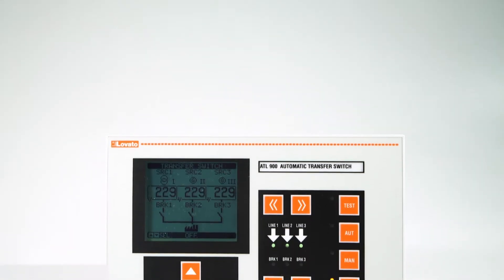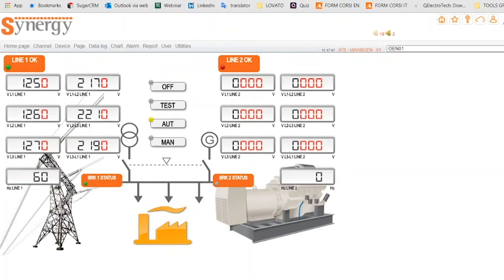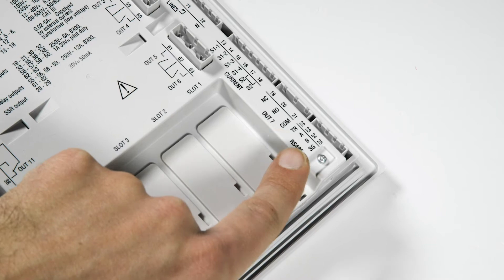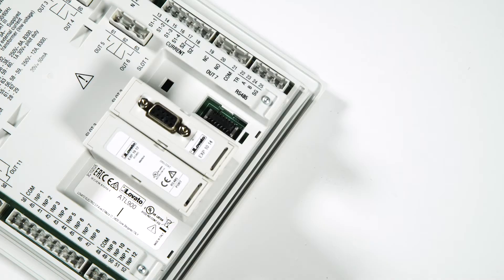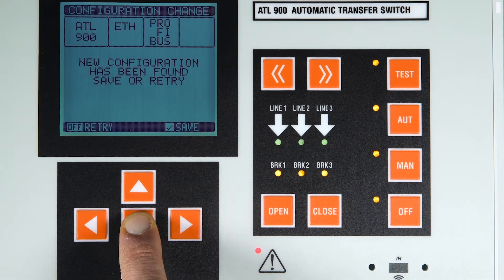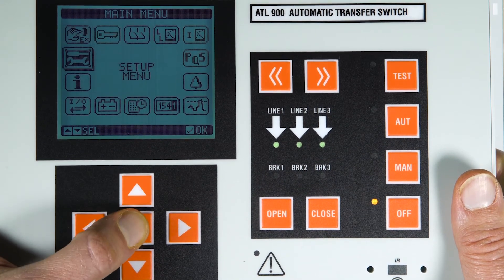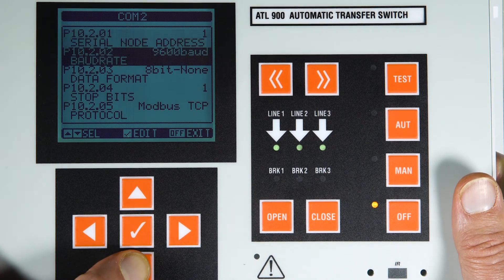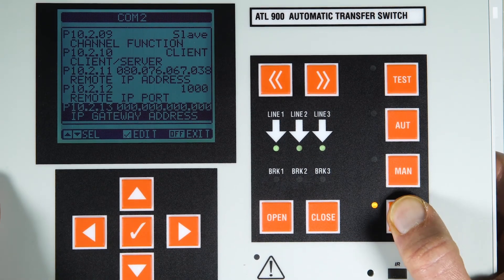4. Communication settings - ATL Series | LOVATO Electric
With the ATL610, and with the higher models of the same series such as the ATL900, you can remotely monitor the automatic mains switch, using optional expansions in conjunction with Synergy, LOVATO Electric’s energy monitoring software. Let’s see how to set up communication.